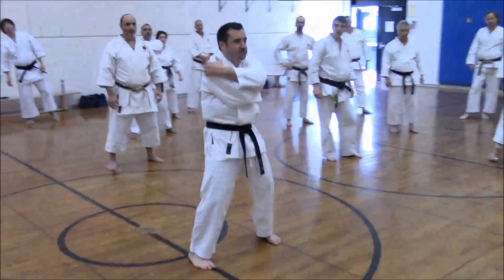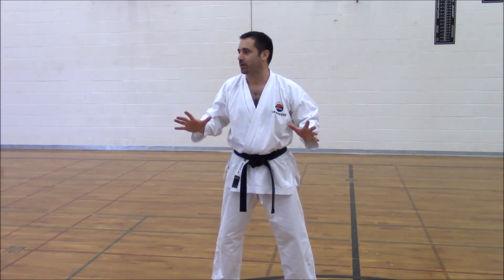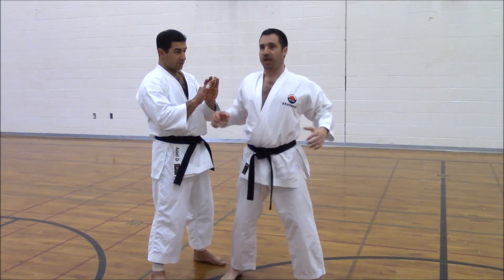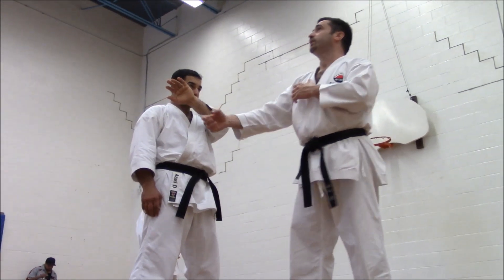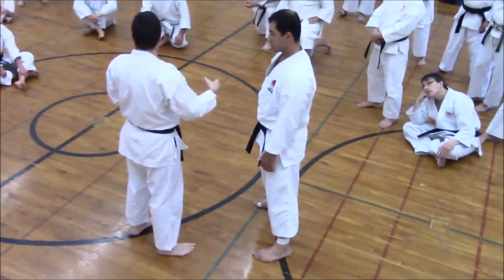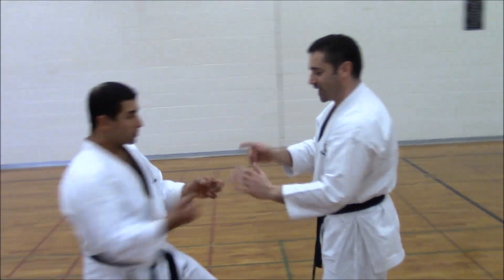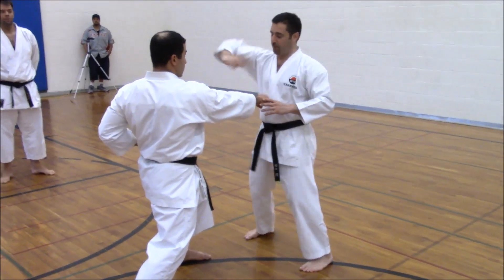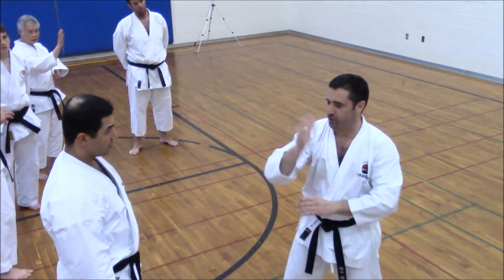How To Shotokan: Shoulder Snap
In a recent seminar held in Toronto I focused on increasing the range of shoulder movement and creating a snap when making a technique.